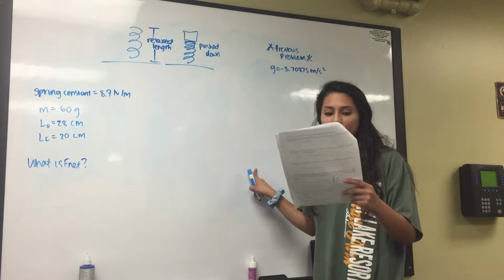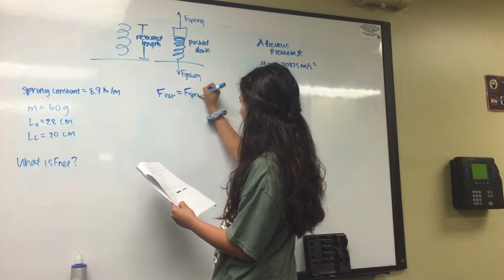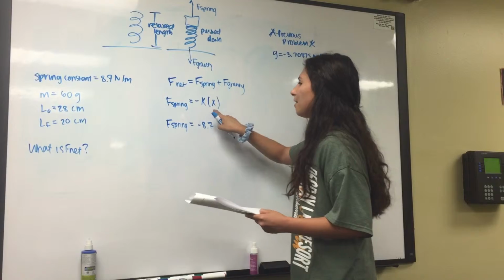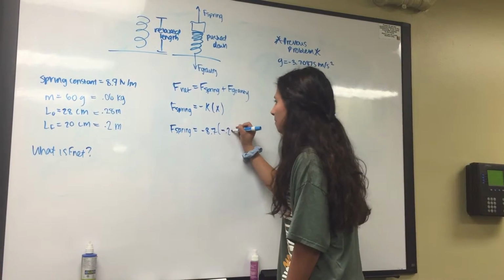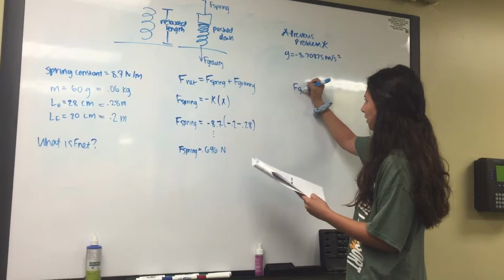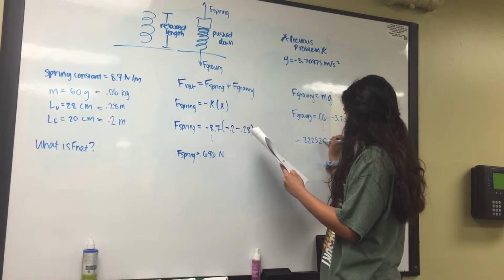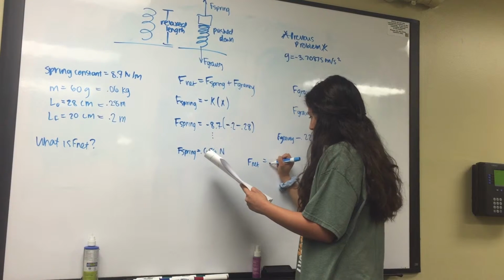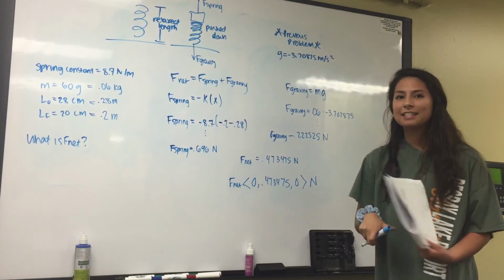Physics 1 Practice Problem